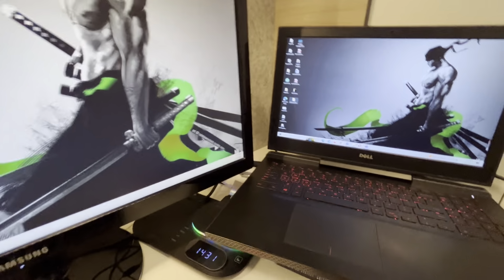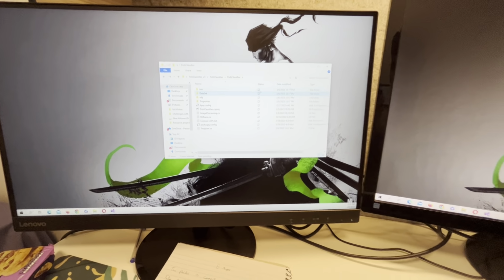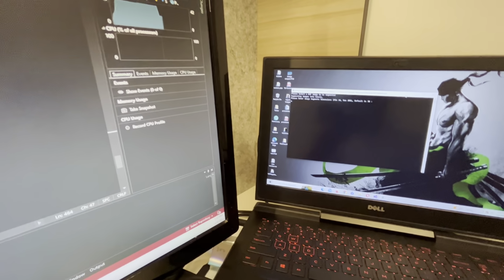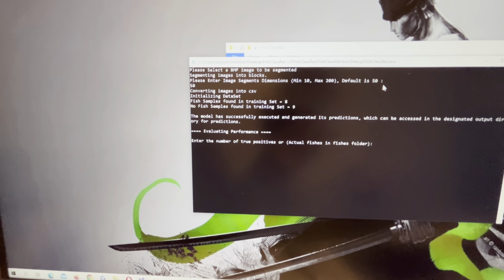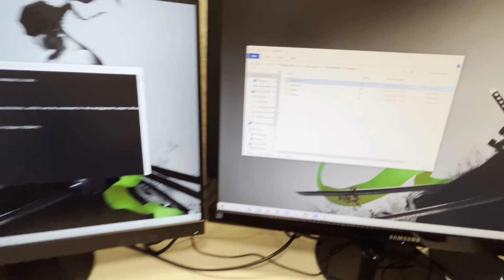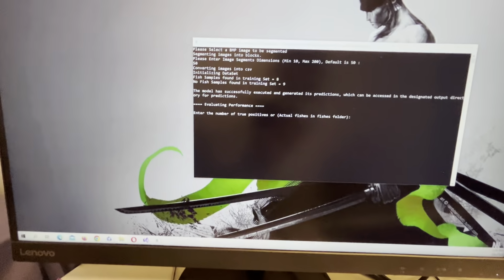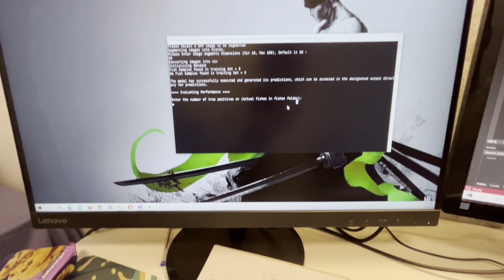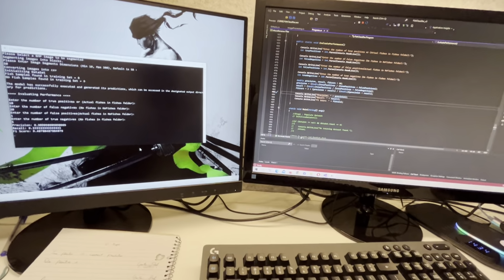Classification version 3